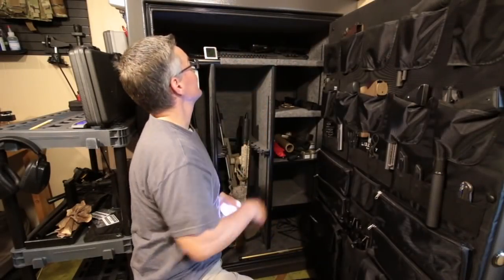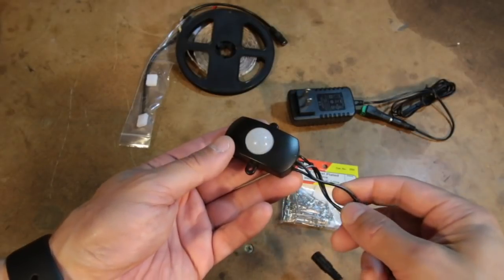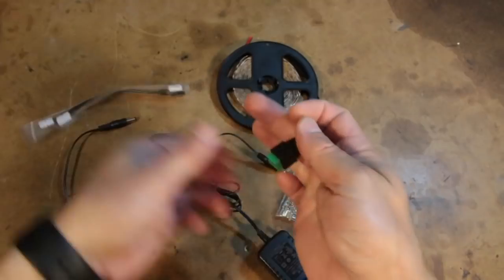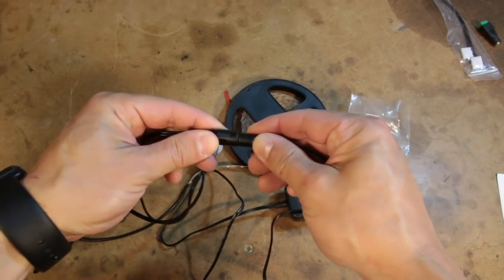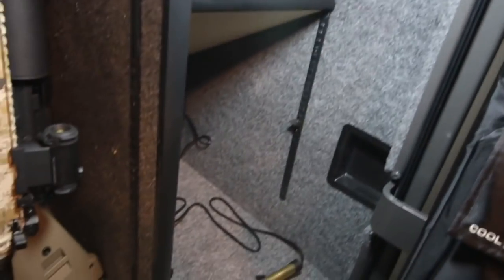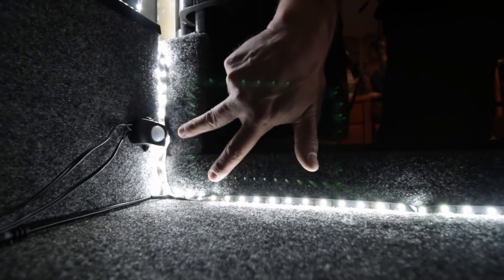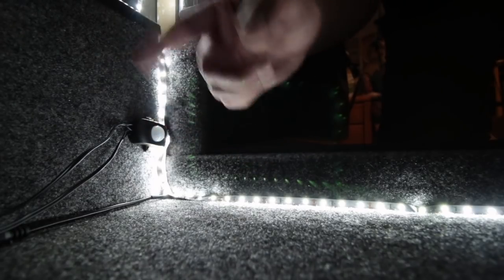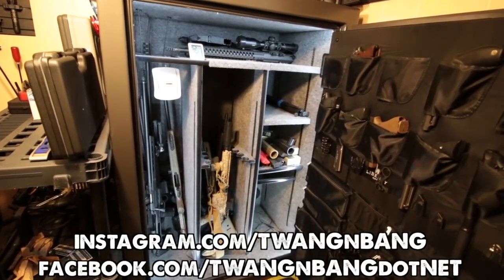Easy & Cheap DIY Safe Lighting! Motion Activated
You need one of each of the following to copy exactly what I did in this video-
16.4ft LED Light Strip
Power Adapter
Motion Sensor Switch
T-Pins (any size 1"-1.5" will work)

If you don't have a power outlet in your safe, you can use this rechargeable battery

You can also install your own power outlet kit exactly as shown in this safe using nothing more than a powerdrill